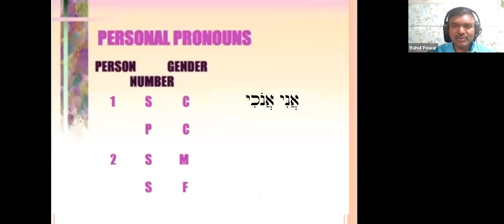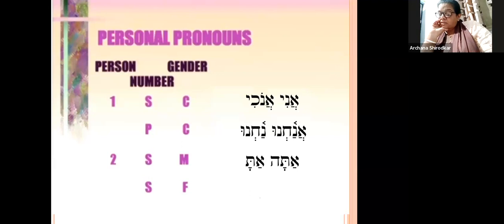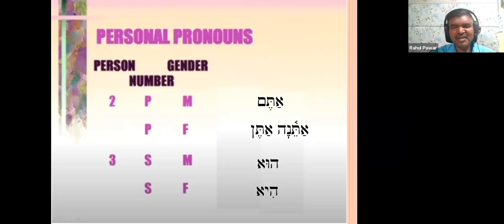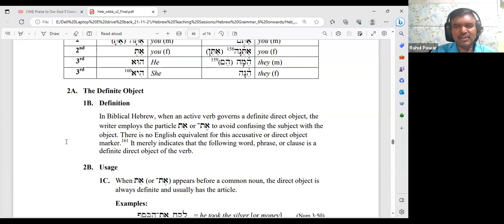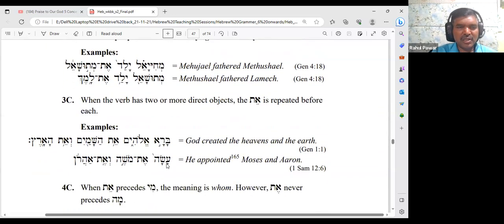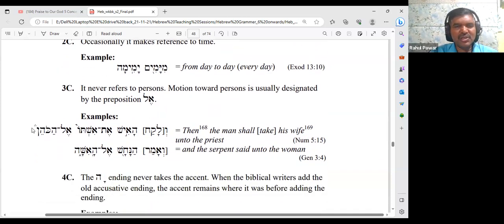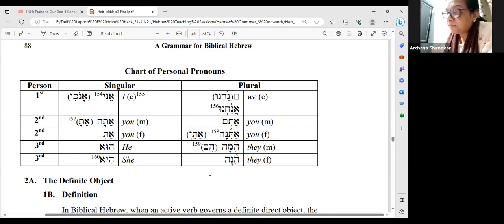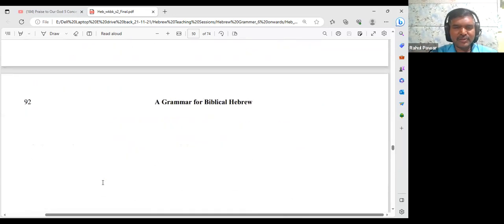Hebrew Personal Pronoun